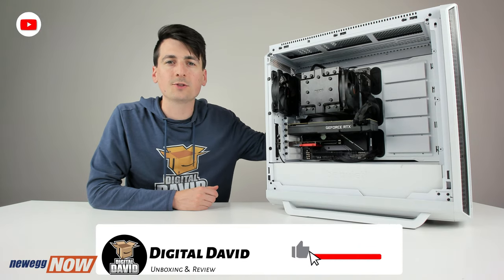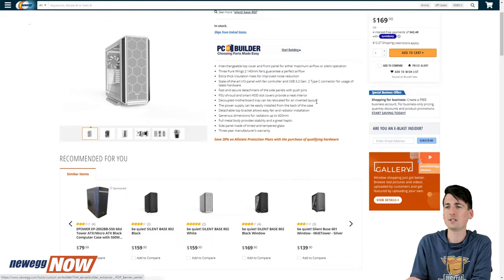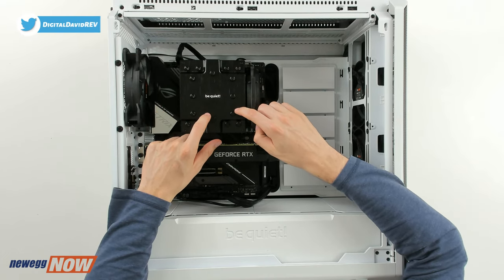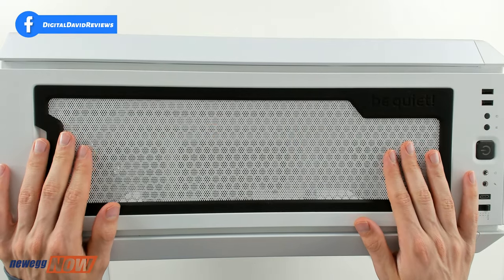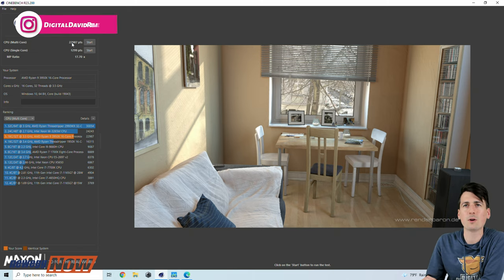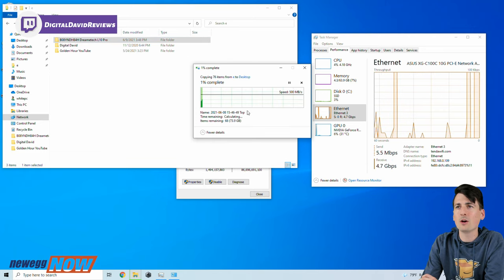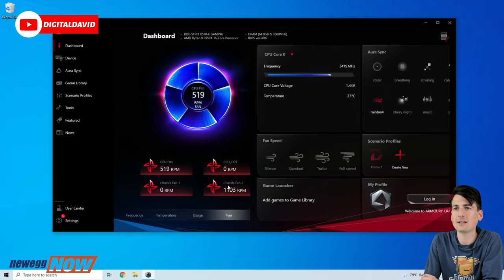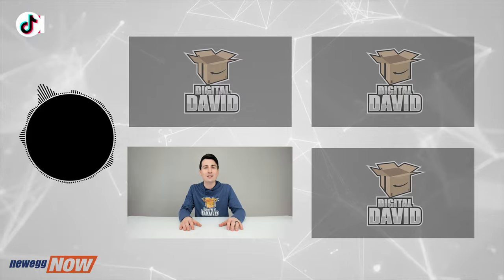My $2500 PC Build // Newegg Now 4k Video Editing PC Computer Build 2021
4k Video Editing PC Build
Amazon INTL

00:00 - Intro
00:33 - Newegg Parts
03:16 - Close Up Main
04:16 - Close Up Backside
04:39 - Close Up I/O
04:54 - Close Up Top
05:20 - Close Up Front
05:38 - Geekbench 5
06:44 - Cinebench r23
07:24 - SSD Benchmark
08:08 - 10g Test
09:11 - Motherboard Software
10:38 - Final Thoughts